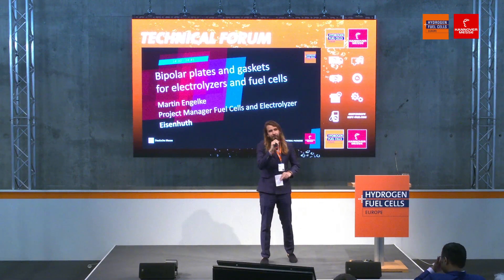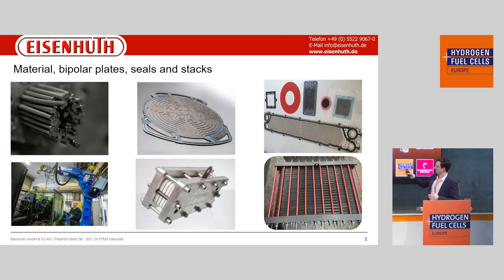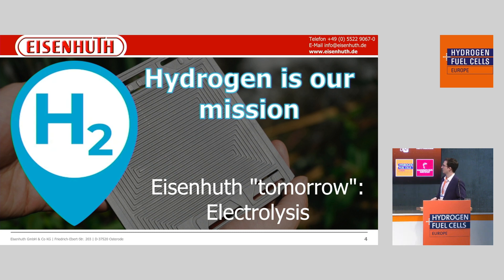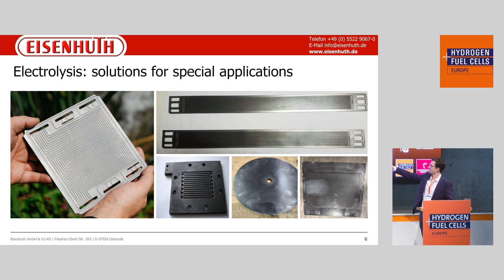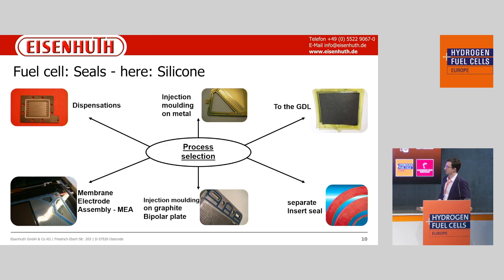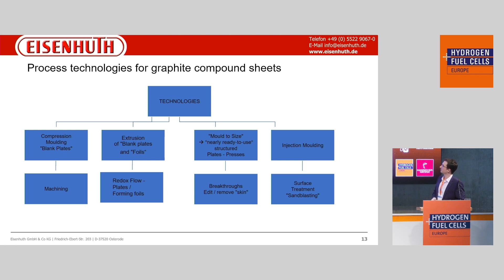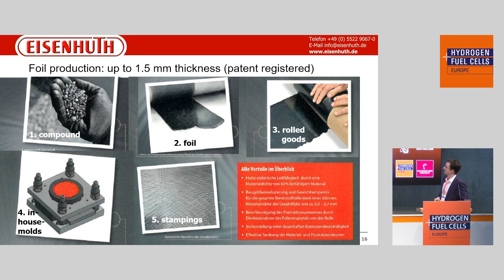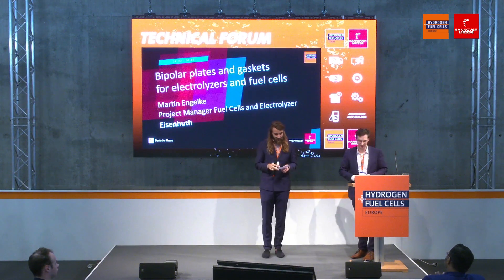Bipolar plates and gaskets for electrolyzers and fuel cells | Hydrogen + Fuel Cells EUROPE 2023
Martin Engelke
Project Manager Fuel Cells and Electrolyzer
Eisenhuth